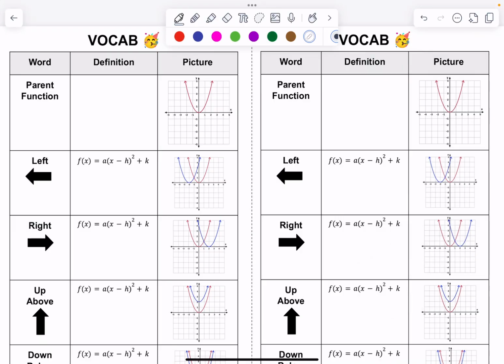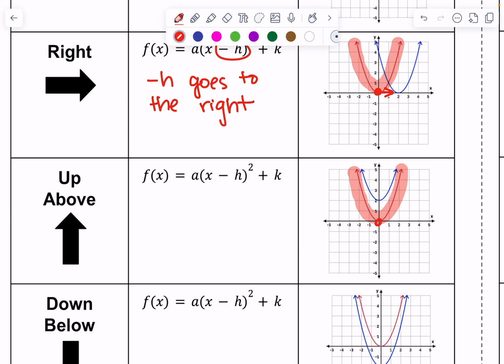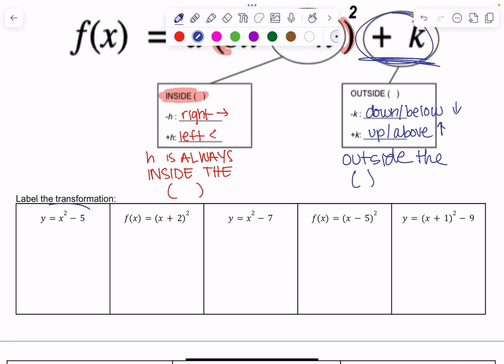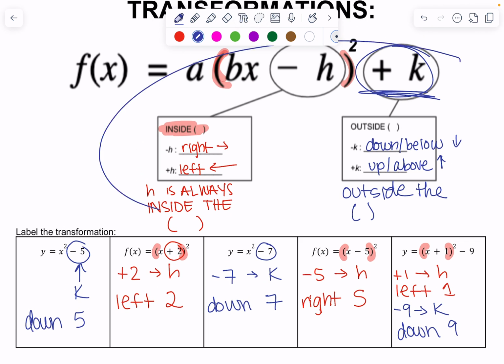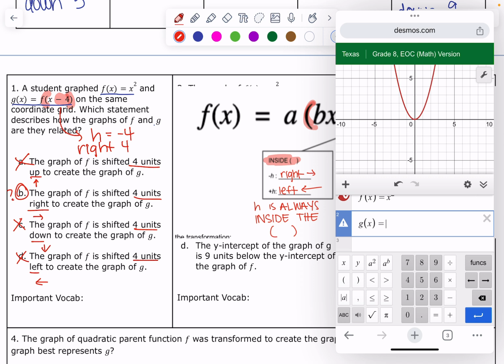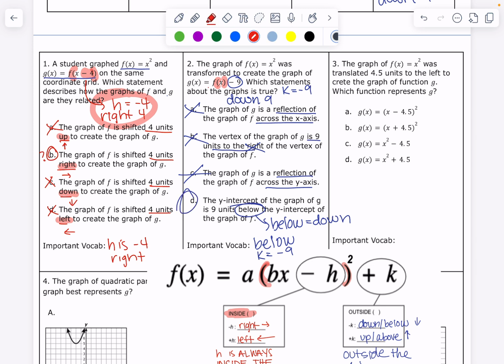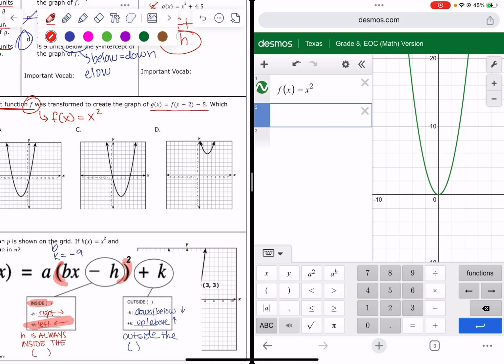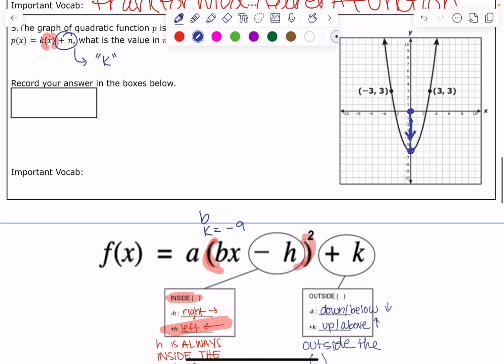7.3 Quadratic Transformations (h/k) 7C